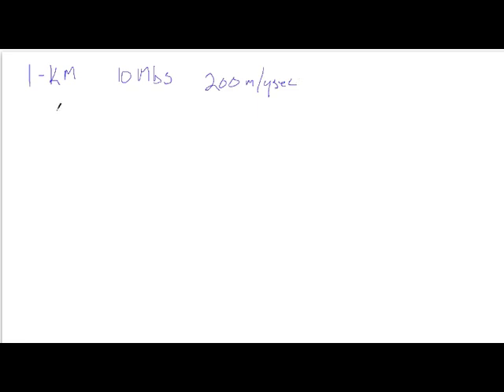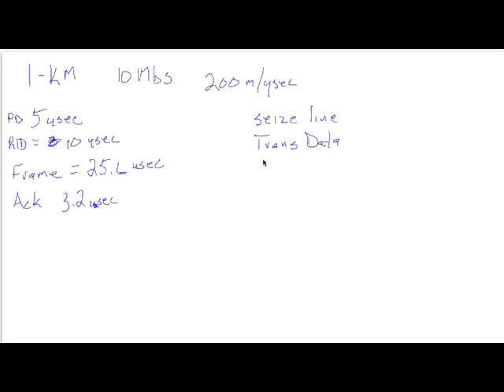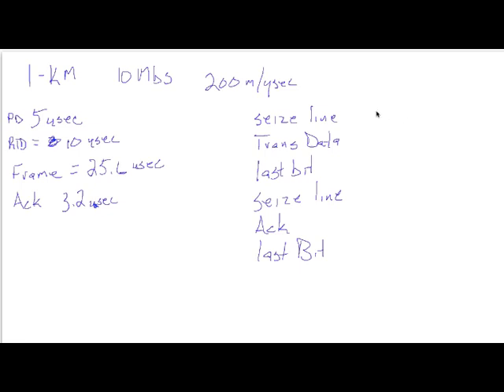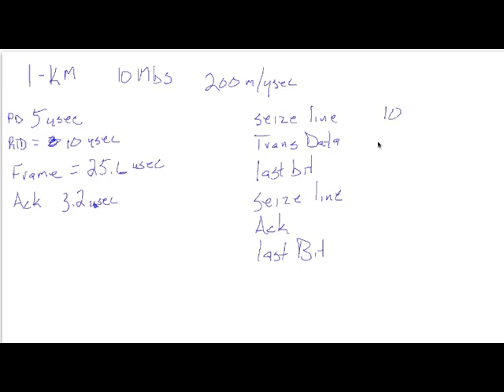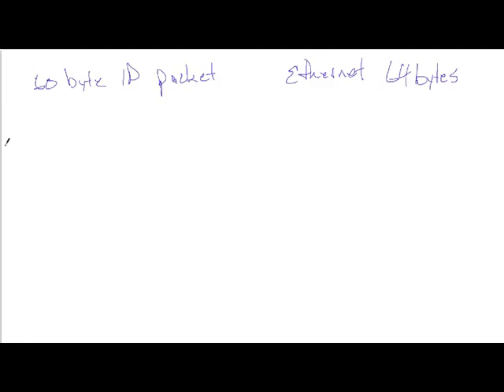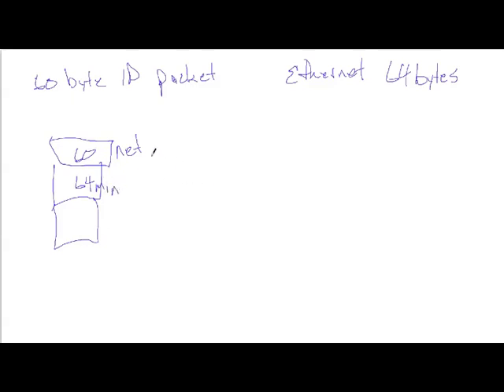probChap4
Solutions Chap 4 Problems